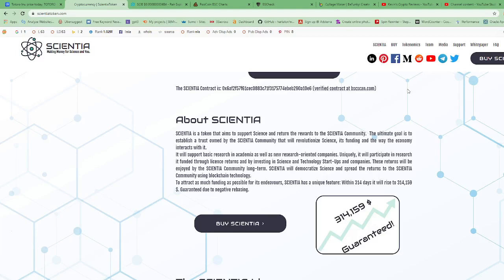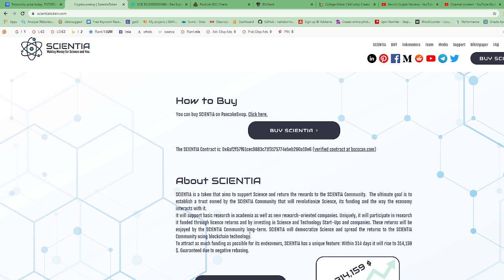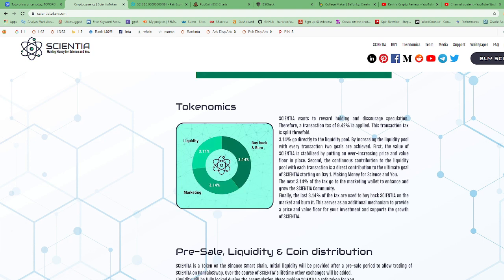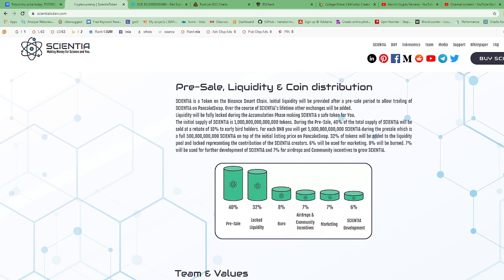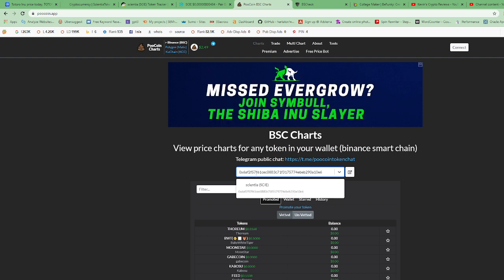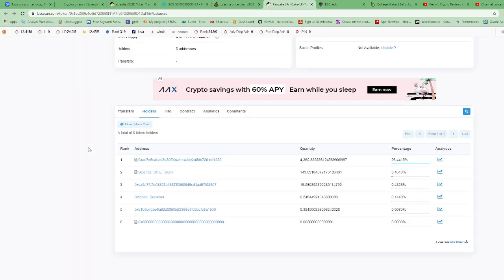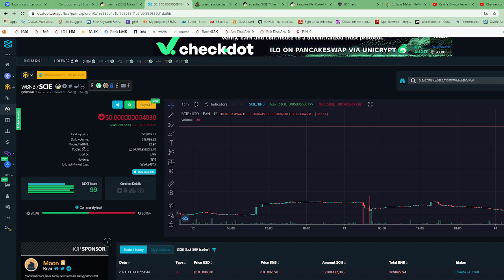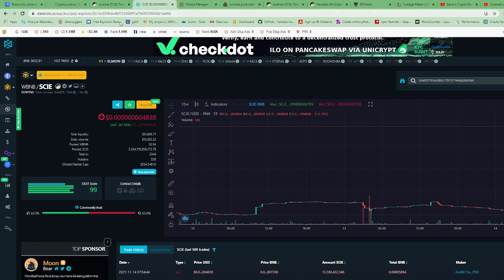Scienta Token Review | Scam Or Not?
This video will go over the Scientia token. I will be using poocoin, mudra manager, and dextools to run audits on this token. Please do
your own research ​before deciding whether to buy or not.